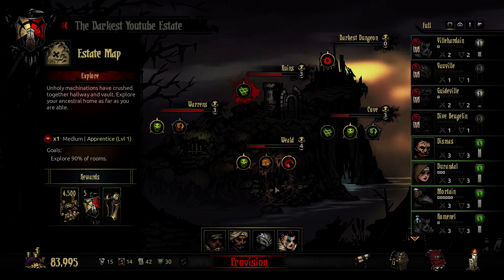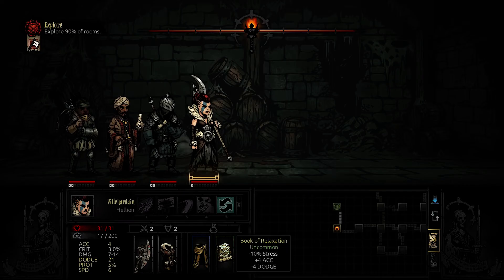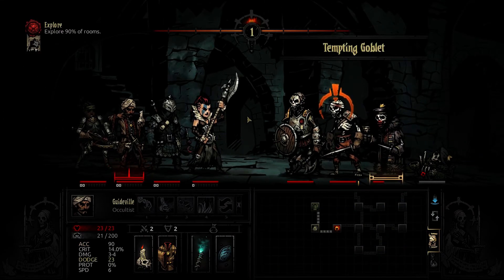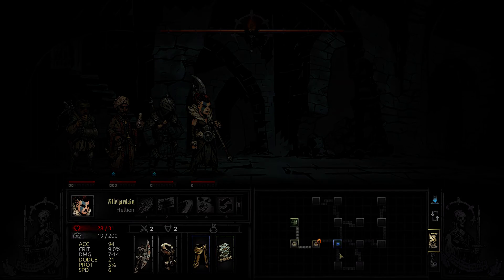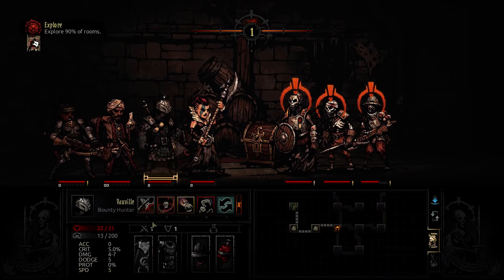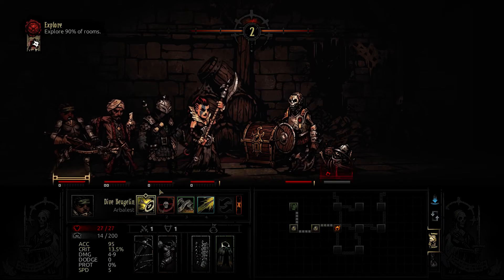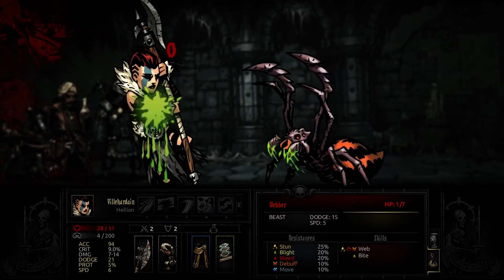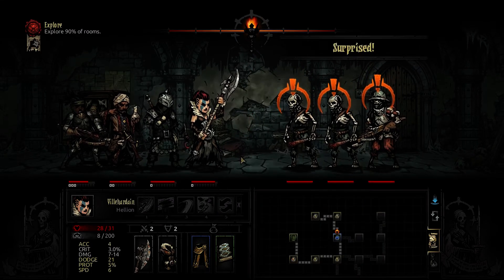At Long Last - Darkest Dungeon Ep. 30 - Moose Plays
After finally getting an Arbalest, we immediately set out to level up our new recruit(s) in the Ruins on an apprentice level exploration mission using a Hellion, Bounty Hunter, and Occultist alongside our new Arbalest.

Darkest Dungeon is a challenging gothic RPG about the stresses of dungeon crawling. You will lead a band of heroes on a perilous side-scrolling descent, dealing with a prodigious number of threats to their bodily health, and worse, a relentless assault on their mental fortitude! Five hundred feet below the earth you will not only fight unimaginable foes, but famine, disease, and the stress of the ever-encroaching dark. Darkest Dungeon focuses on the humanity and psychological vulnerability of the heroes and asks: What emotional toll does a life of adventure take?

I appreciate opportunities to improve myself and my content.